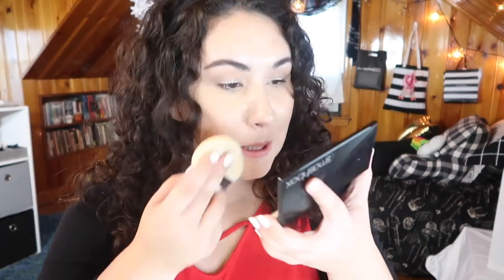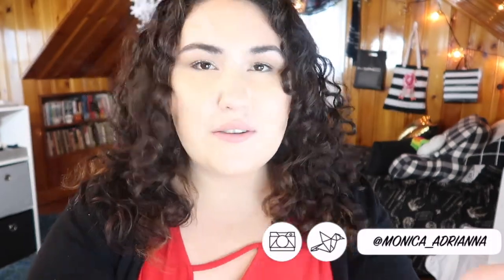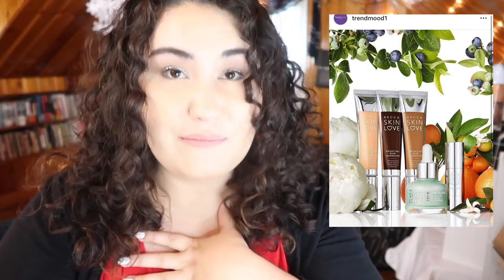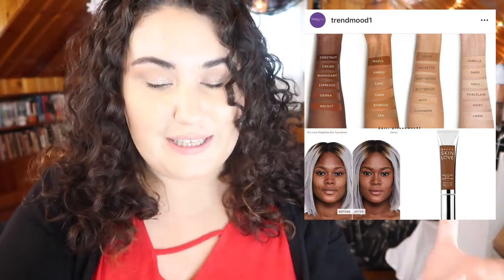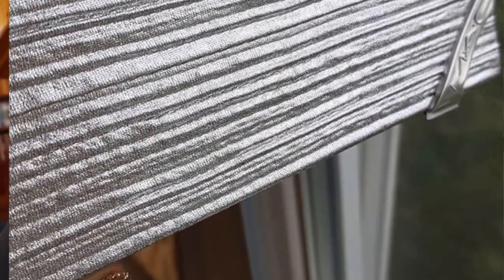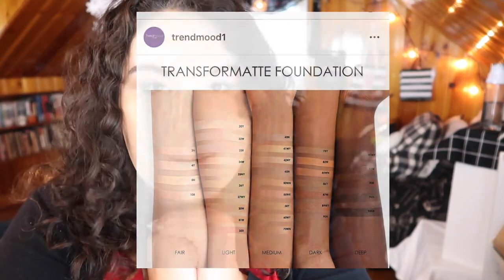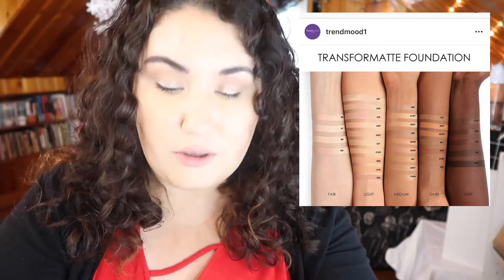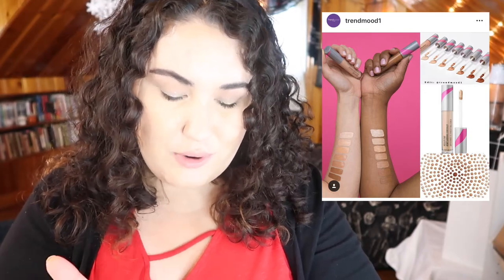Weekly Wishlist or Washout || August 1st 2018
What do you guys think of the shade range for the new Natasha Denona foundation? Do you think its the same as the beauty blender fiasco?

Undertone: Warm/Yellow
Skin Tone: Light/Light Medium
Skin Type: Combination/Dry

▼ SOCIAL MEDIA ▼
❋Pintrest: @Monicaadrianna